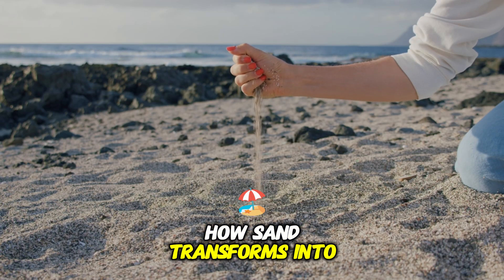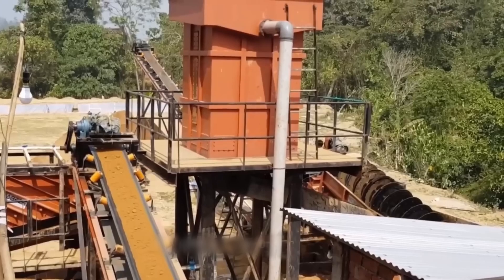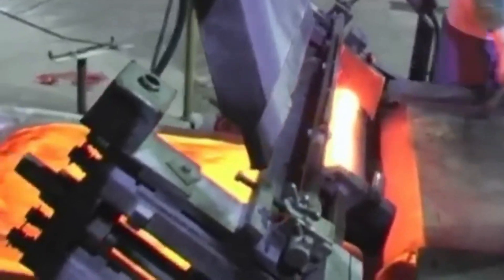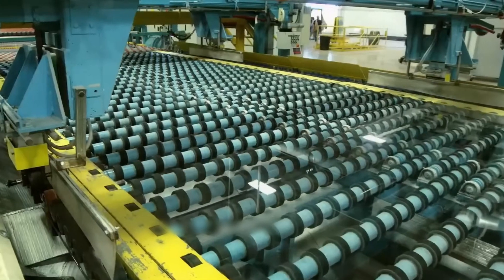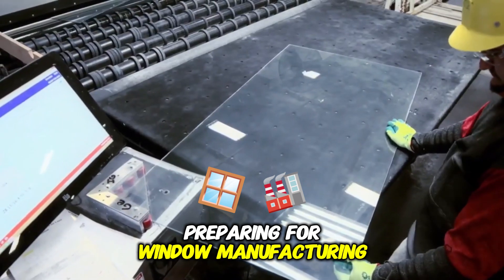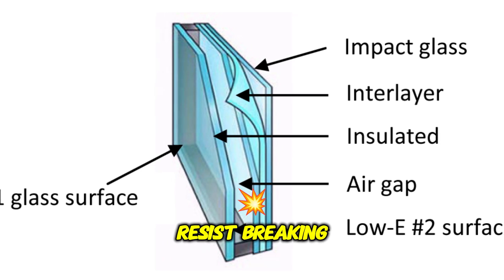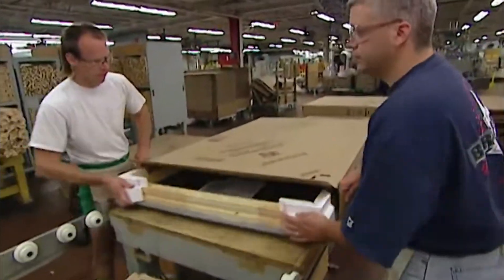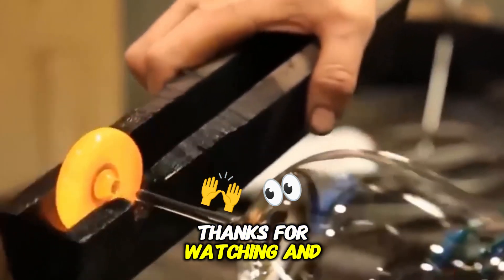How Glass is Made in Mega Factories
Take a fascinating journey through the mega factories that produce sustainable glass on a massive scale. From industrial glass to high-tech glass, we explore the cutting-edge technology and heavy machinery used in the glassworks. Get an exclusive factory tour and witness the art of glass blowing, as well as the advanced production techniques that enable mass production with unparalleled efficiency. Discover how eco-friendly glass is manufactured using automated manufacturing processes, and learn about the innovative techniques used to achieve production efficiency. Join us as we delve into the world of glass production and uncover the secrets of the glass industry.